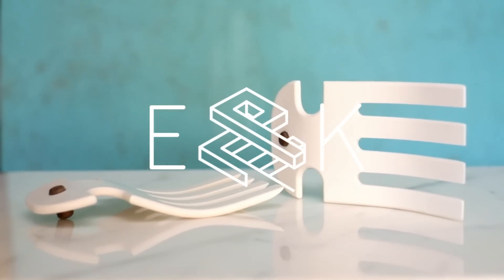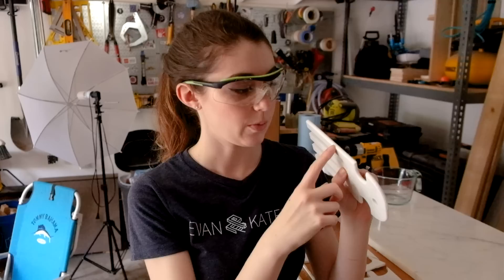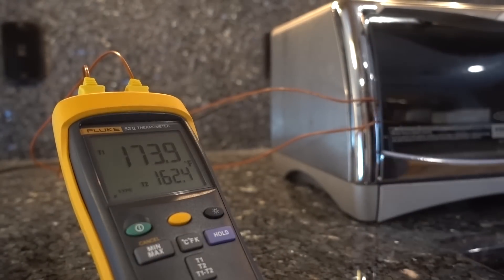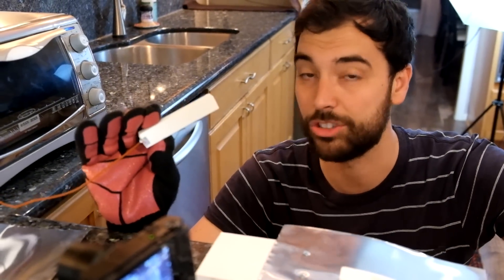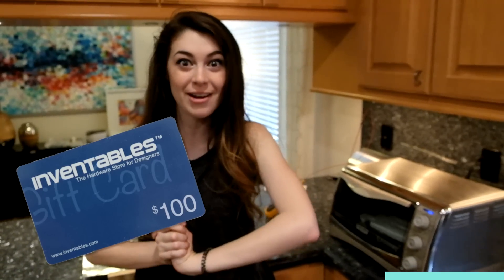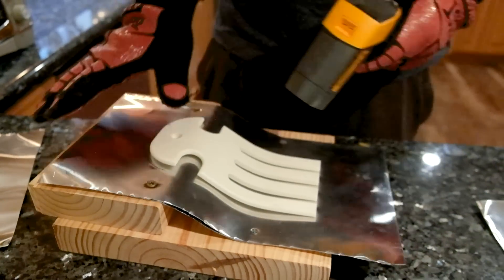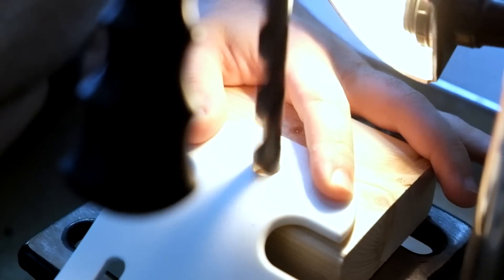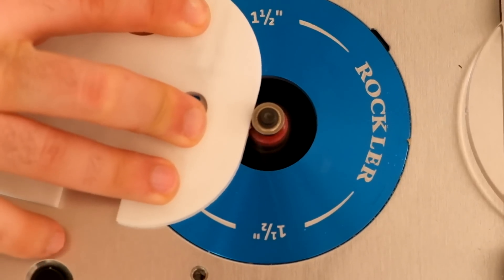THERMOFORMING 300° CORIAN (how to make salad servers)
Thermoforming (AKA heating then bending) corian has been something that interested us for a while and it was SO FUN!! These salad servers definitely won’t be the last of this project type. Let us know what you want to see next! 👇

then enter the Easel Power Hour Challenge
Thanks Rockler for the support!

■ Fluke thermocouple
■ Economy thermocouple
■ Drill bits
■ Power screwdriver
■ Bit set
■ File set
■ Drill press
■ Belt sander

MUSIC
Lowrider by Joakim Karud
Nobodys perfect by David Cutter
Walking boots by David Cutter
Scratchy by David Cutter

■ Katelyn’s Mom
■ Corso Systems
■ Brooke Boen
■ Matt Baker
■ Jason Kaczmarsky
■ Cameron Dorsey
■ David Granz
■ Elliot Iddon
■ Maxine Denis
■ Francisco Peebles
■ James Allen
■ Kyle C

Katelyn started the design in Illustrator. We exported a vector as an SVG to import into Easel. We fired up our Inventables X-Carve to cut out a precise and repeatable shape (so they match and we can make another easily if we need to in the future)

We cut them out with a jigsaw and an ordinary wood blade. It’s almost impossible to remove all the tabs completely cleanly though, so we cleaned up and rounded all the outer edges on our Rockler router table. It’s all decked out and every time we use it we really appreciate having it, especially compared to our old palm router. We finished up the shape by filing inner tabs and doing some hand sanding

Once the shape was finalized it was time for some thermoforming (bending while hot)! We ran some tests before bending the final corian though. We embedded one thermocouple inside the corian and taped one to the outside. By the time they were at their final temperature (300 degrees F) the difference between the two was negligible.

If you’re going to do this yourself and you don’t have access to a thermocouple, Dupont, the maker of Corian has this handy guide on what to heat your temperature up to for what time and thickness and it should get you to the right place

We then made a form to shape the corian to. We held up some wooden salad servers we had as a guide and then matched their curve using some scrap wood and flashing. The first thermoforming went really well but we didn’t remove the thermocouple during the thermoforming and it actually indented the corian!! For the second thermoforming operation we removed the thermocouple and it was PERFECT! Remember: hold it in place till the temperature drops to 180 degrees F.

We wanted to add little wooden dowels so the salad servers didn’t fall into our salad bowl. We drilled out a hole for the dowel, drilling in part way from each side we we didn’t chip the corian as it exited the hole. We rounded the edges of our walnut dowels on the belt sander, oiled them up, and hammered them into place! Lastly we did some final shaping to the salad servers on the belt sander and with some hand sanding to add a nice little taper.